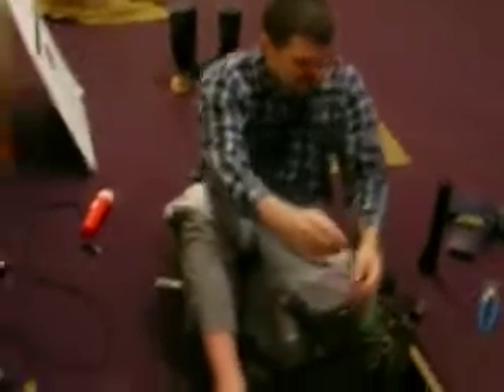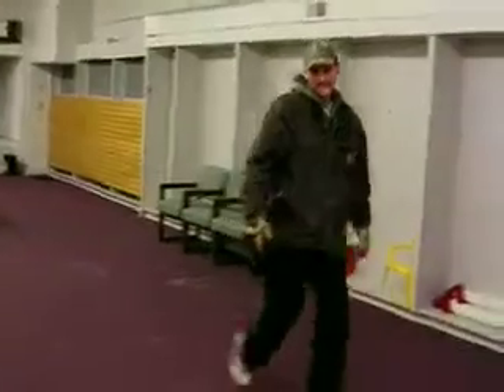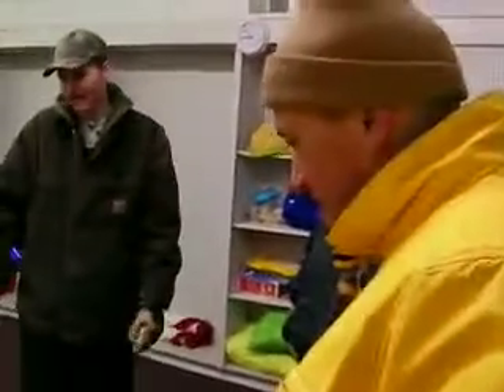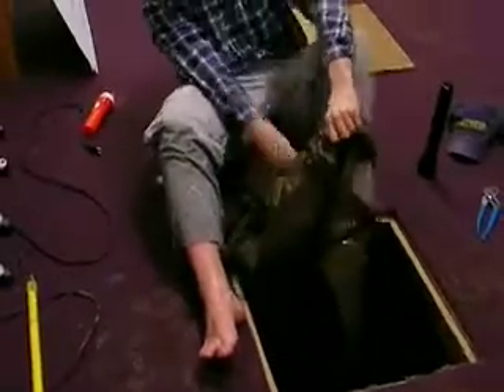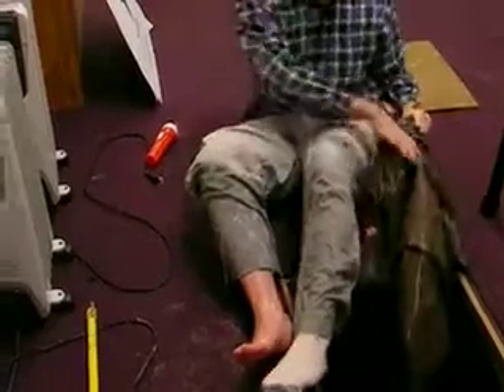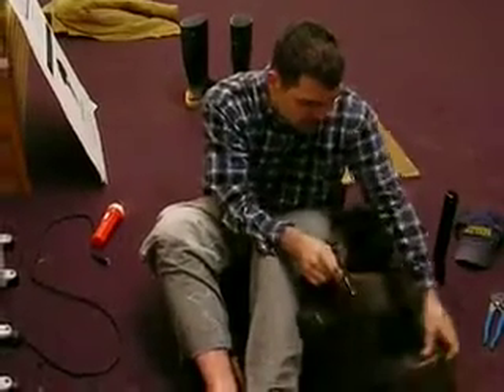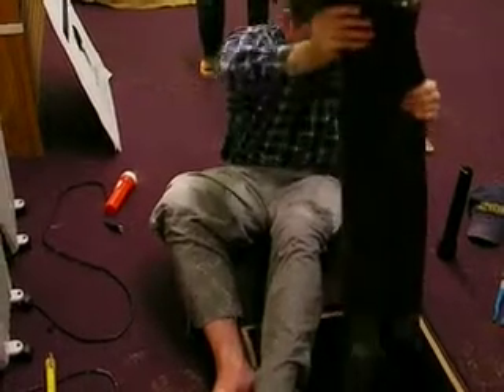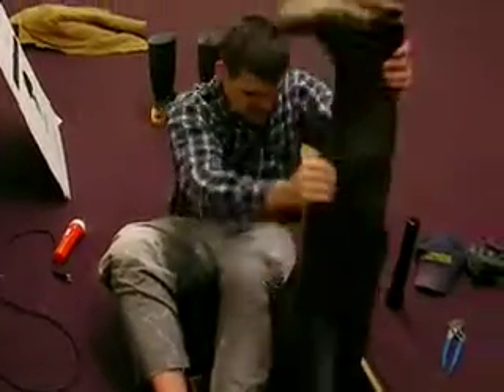South Street Pipe Break